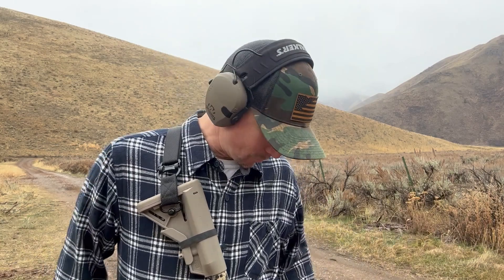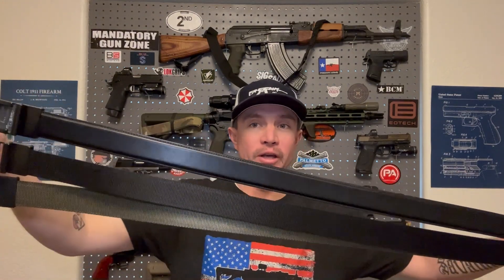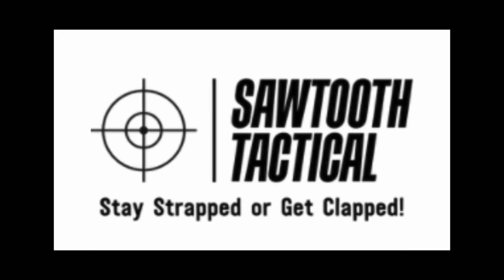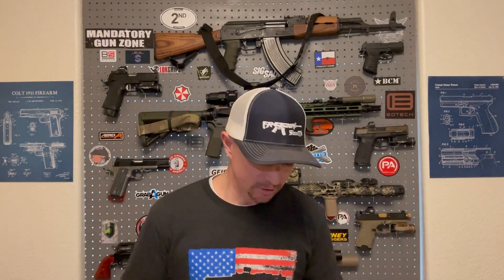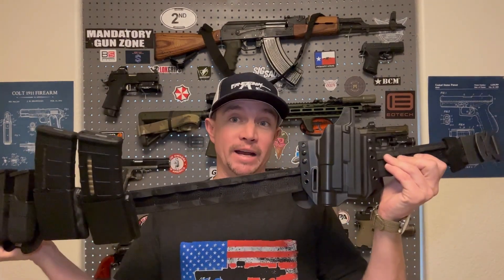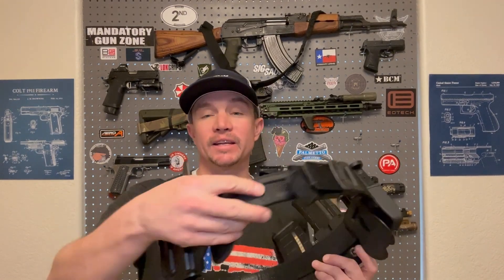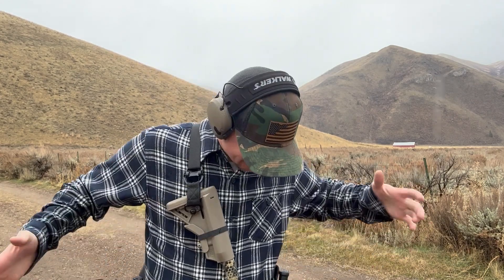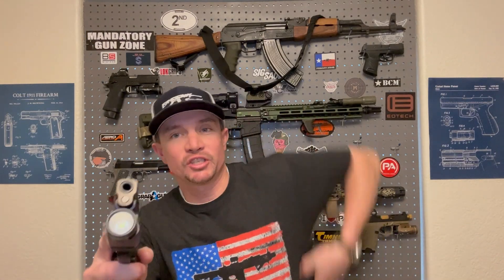Battle Ready? - KORE Essentials Makes An Awesome Battle Belt!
You guys already know how much I love KORE Essentials EDC belts. I  wear them every single day.  Well, now they make a battle belt, and in typical KORE Essentials style, it solves a lot of the issues I've had with traditional battle belts.  The inner belt is slightly less wide than others on the market, making it easier to fit through belt loops and also makes it possible to double as an EDC belt for appendix carry.  The outer belt uses their proprietary ratcheting system, which is so much easier to deal with than a Cobra buckle, in my opinion.